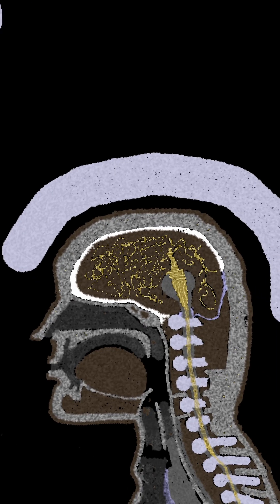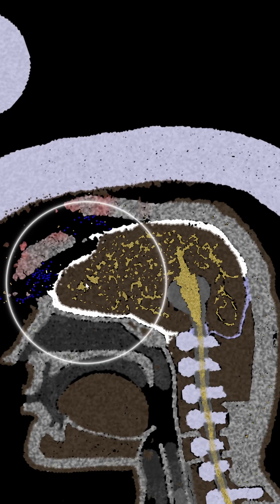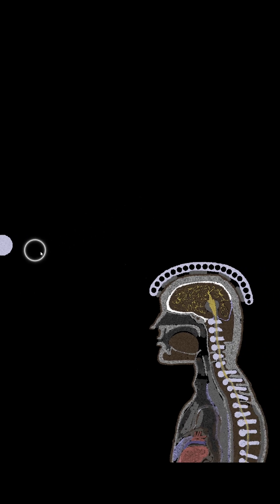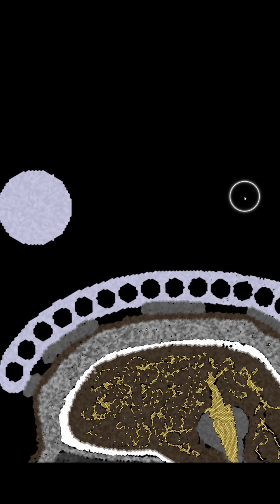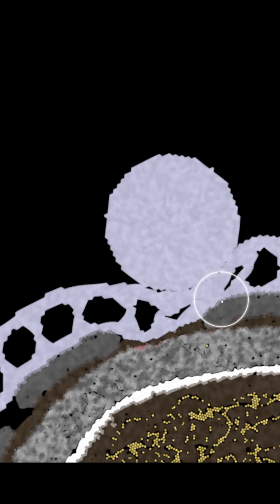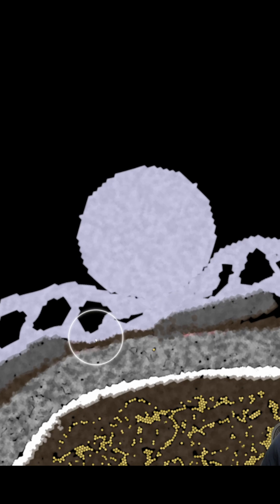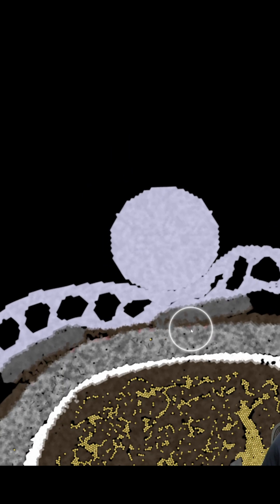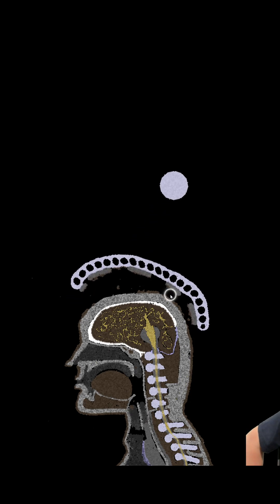Helmet SMASH TESTING (OSHA Approved)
We throw steel balls into helmets and determine if we've saved our skulls in Space Simulation Toolkit!